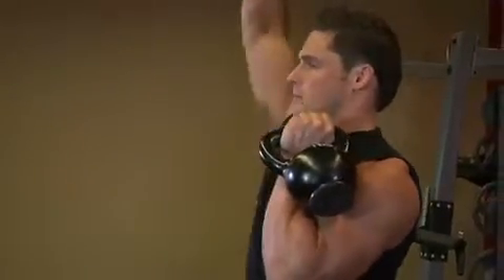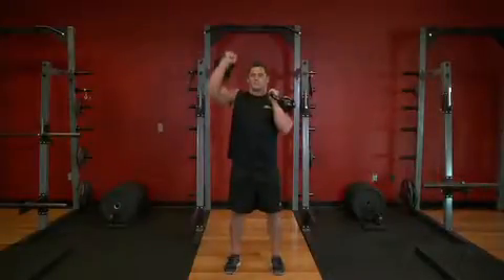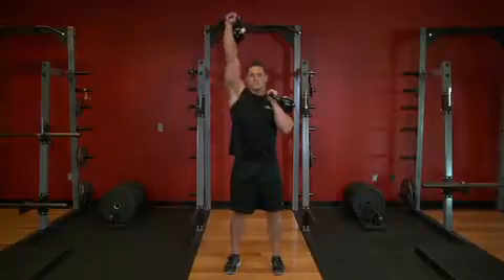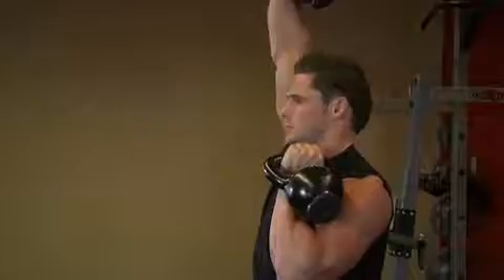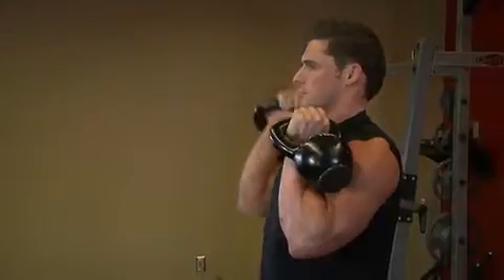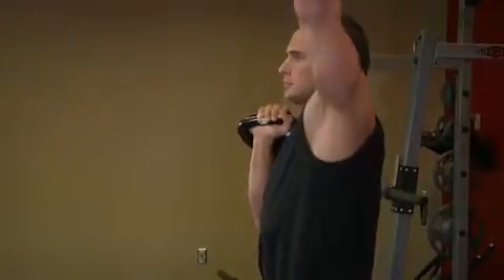Alternating Kettlebell Press